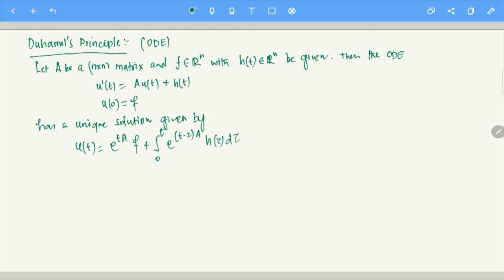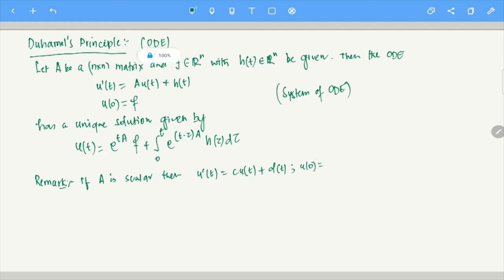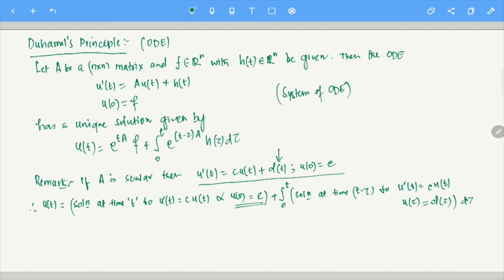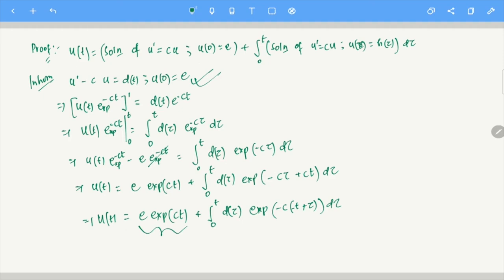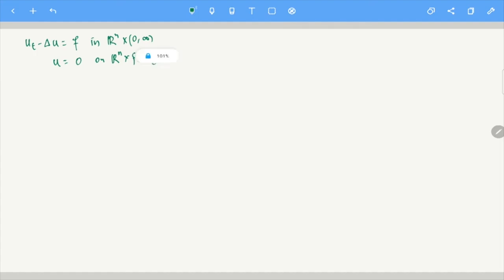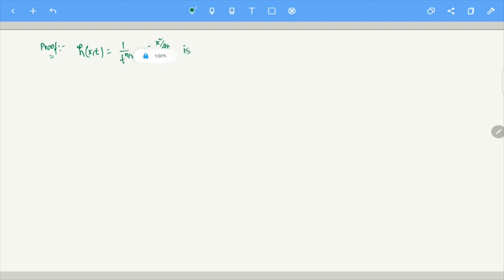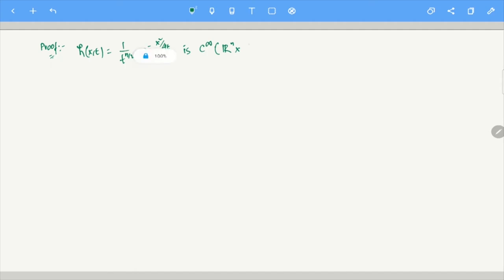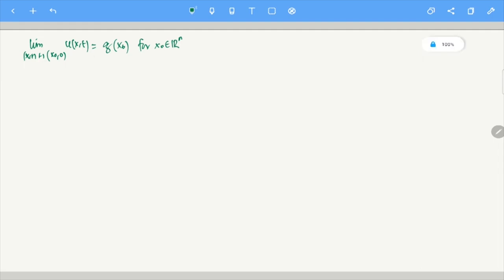Heat Equation: Homogeneous Problem